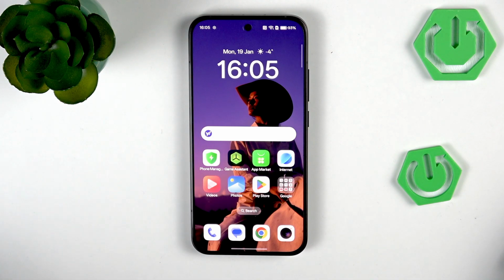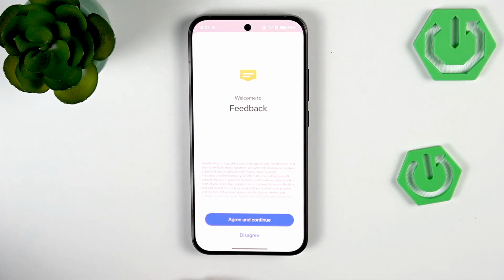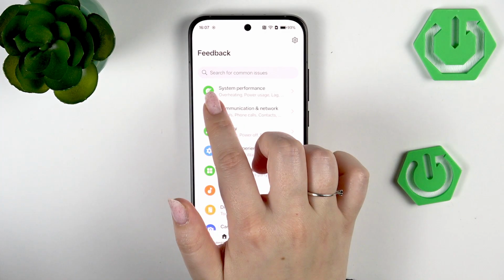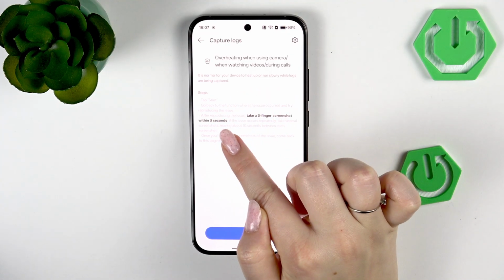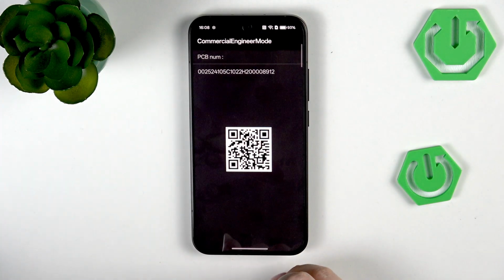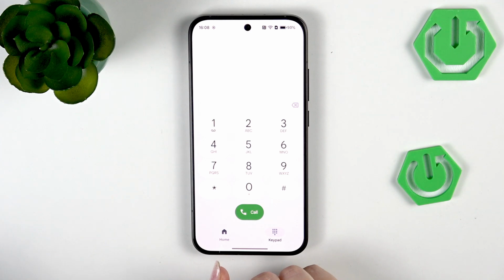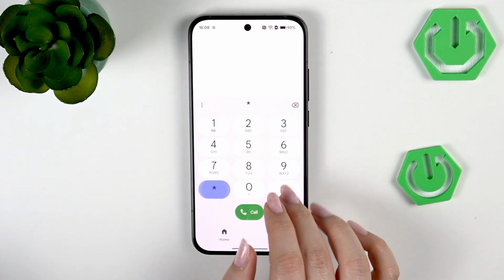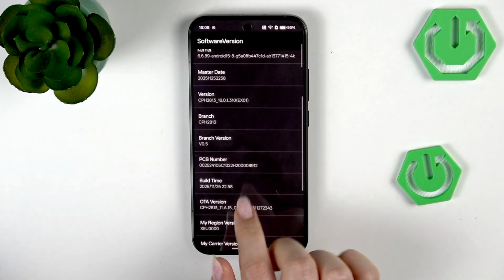OPPO Reno15 Pro - How to Use Secret Codes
In this video I show how to use secret dialer codes on the OPPO Reno15 Pro to get device info, diagnostics and quick system checks. You will learn how to open the phone keypad, enter codes like *#06# to view IMEI, access the diagnostic menu, check calendar events, see software version details, report device problems, and view PCB/QR info. These hidden codes are useful for troubleshooting, verifying device data, and getting advanced status without installing apps.

How to use secret codes on OPPO Reno15 Pro?
How to check IMEI on OPPO Reno15 Pro with *#06#?
How to open diagnostic menu on OPPO Reno15 Pro using dialer codes?

0:00 Introduction - what the video covers
0:06 Open the dialer and enter *#06# to view IMEI
0:20 Enter *#*#426#*#* to open diagnostic menu
0:36 Diagnostic: server, host, port, and events
0:59 Enter *#*#225#*#* to see calendar events
1:24 Use *#6776# to check software and build info
1:50 Enter *#800# to open feedback and report issues
2:34 Use *#888# to view PCB number and scan QR
3:05 Wrap up and tips